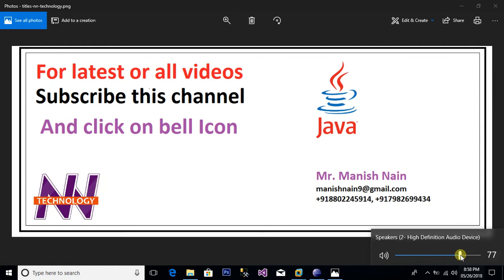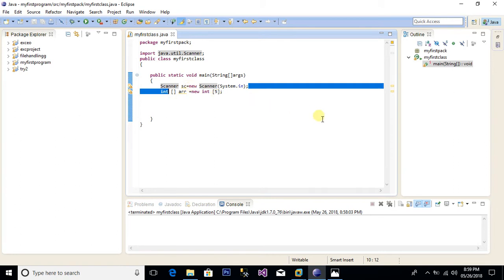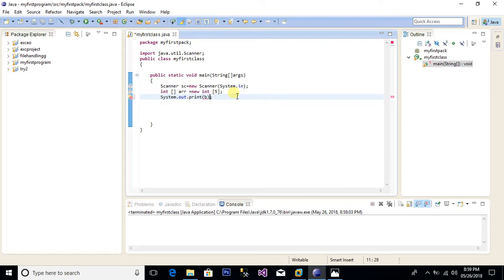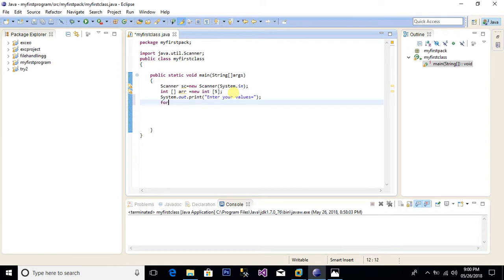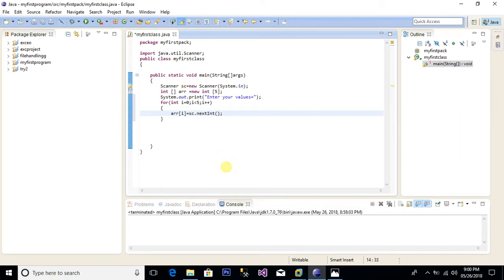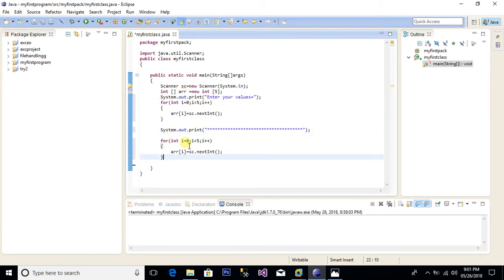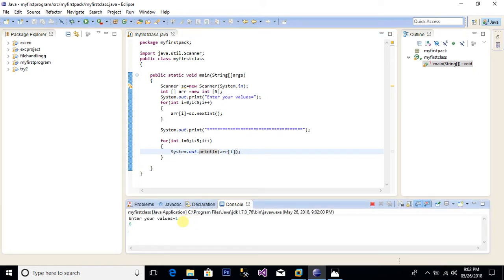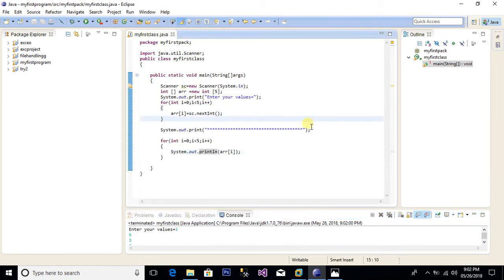#19 Java Tutorial for beginners | how to get value at run time in array java | manish nain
how to get value at runtime in array java using Scanner class .